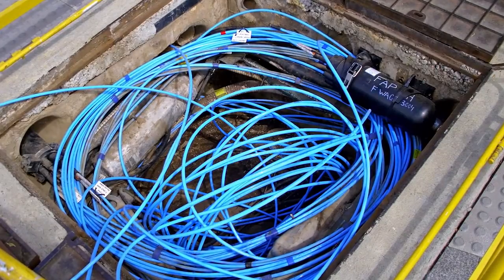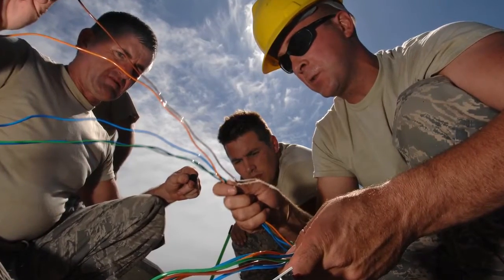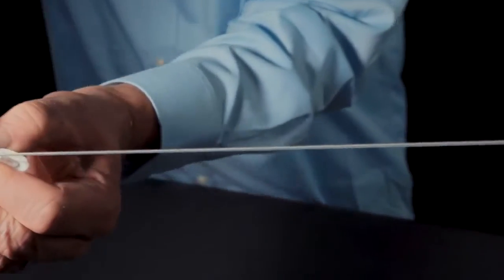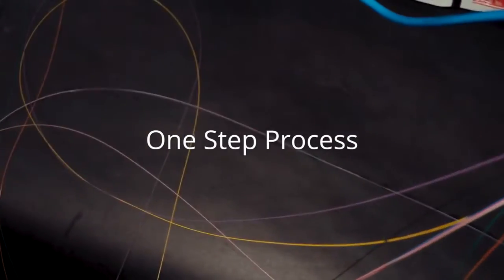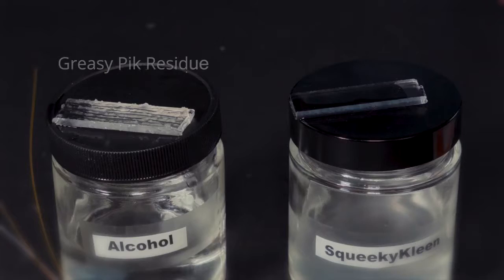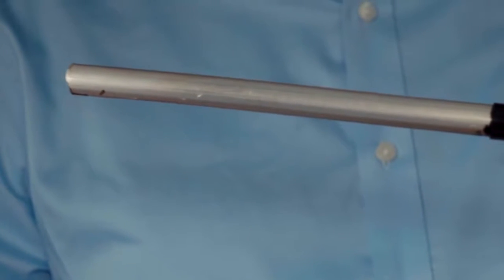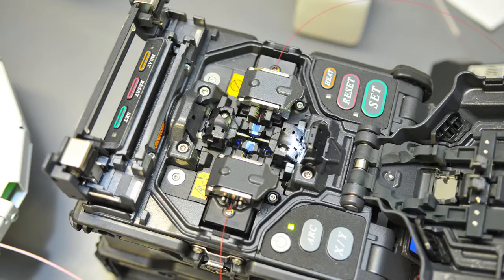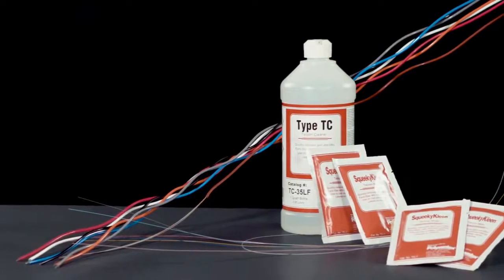Polywater SqueekyKleen Cable Cleaning Wipes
Supplied in a dispenser with 300 5” x 6” (127mm x 152mm) premoistened cable cleaning wipes.

New SqueekyKleenTM cleans and fans fibre in two wipes without alcohol, saving time & money. No follow-up with alcohol required to get fibres squeaky clean and separated for fast & easy splicing.

SqueekyKleenTM reduces chemical odours & harmful vapour concentrations in splice trailers and vaults while being less harsh on hands.

Its unique formulation and specially designed high-performance towelette work to remove pik from the entire surface of loose tube or ribbon fibres, leaving no residue.

SqueekyKleenTM helps keep splice equipment clean for better fibre alignment & splice quality. Will not harm acrylate on loose tube cable or Mylar® on ribbon fibre.

to make your purchase!